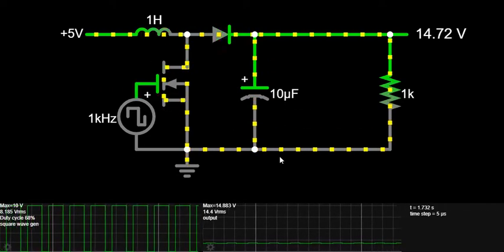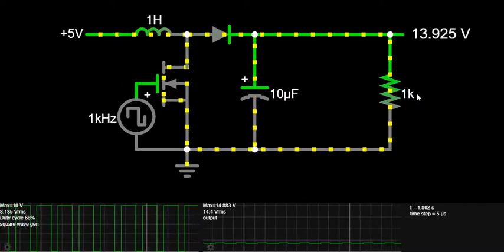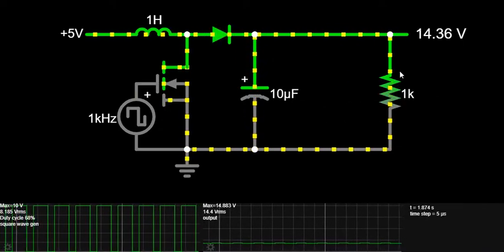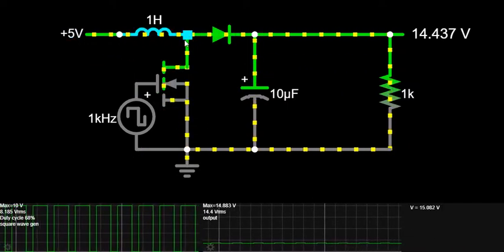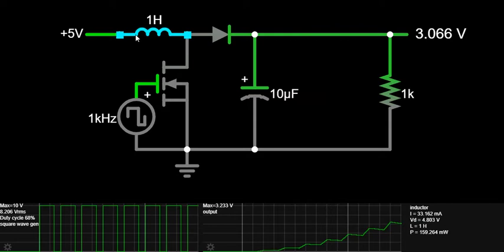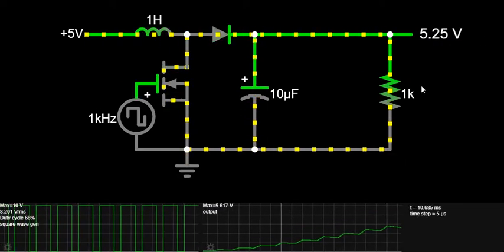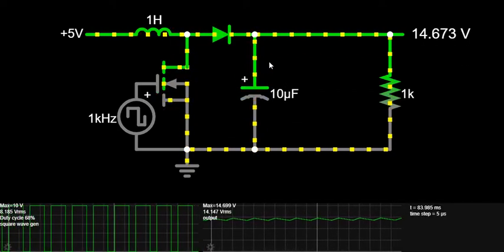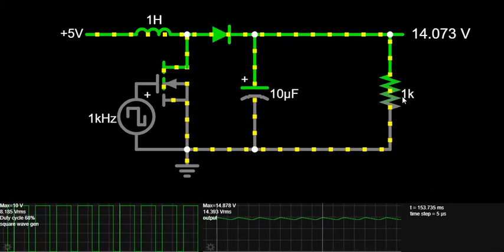Boost converter in english | what is boost converter